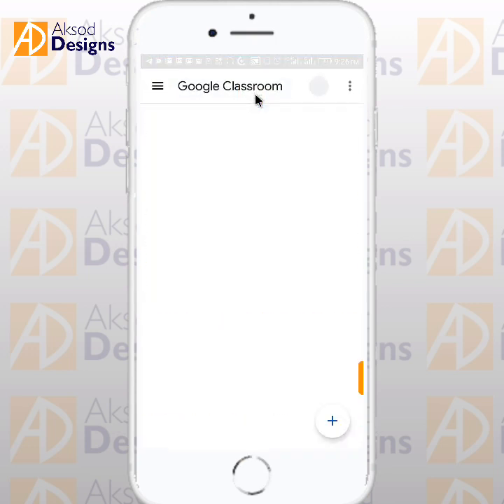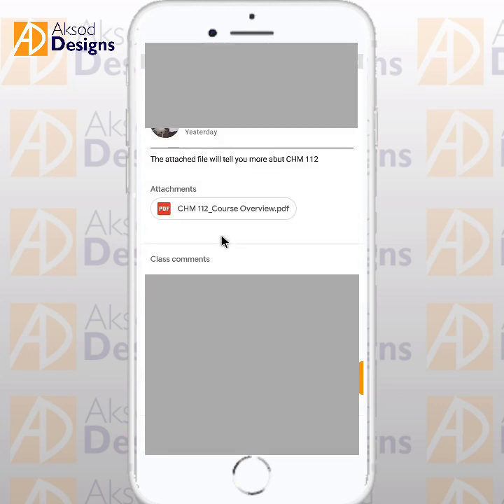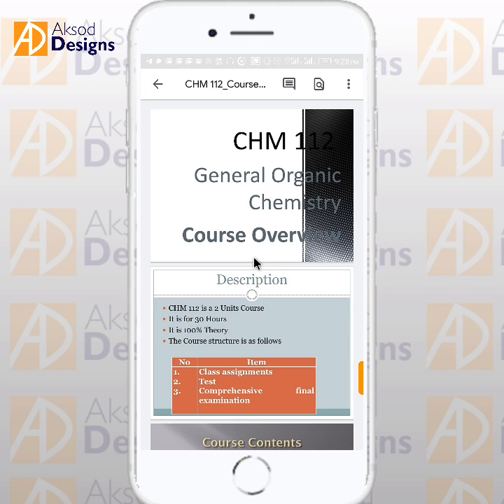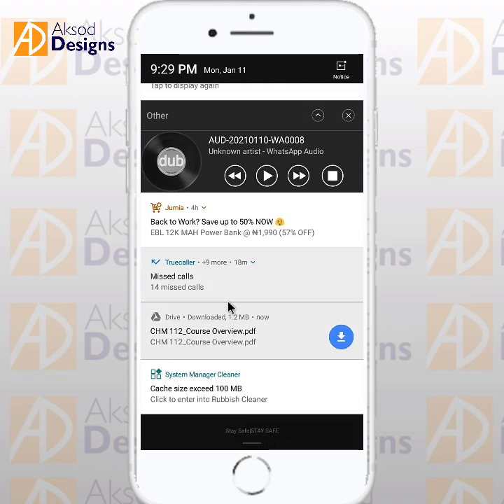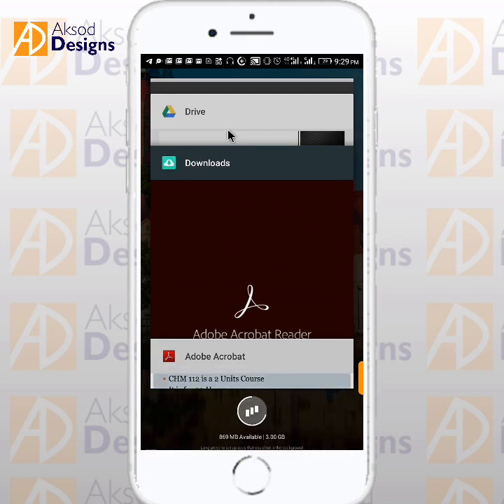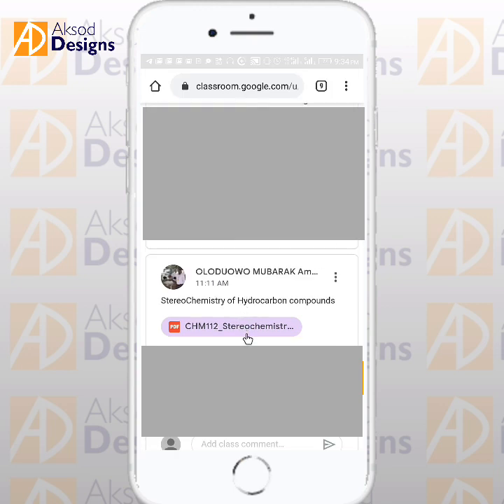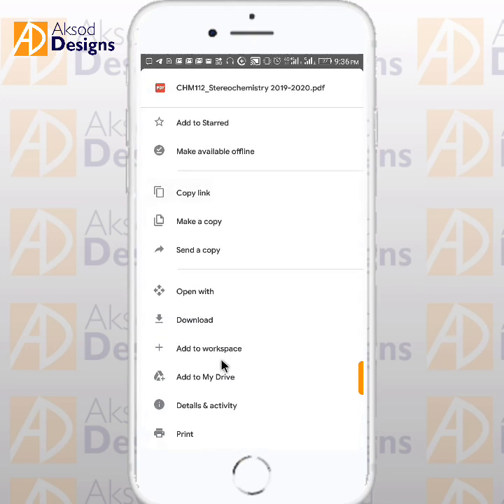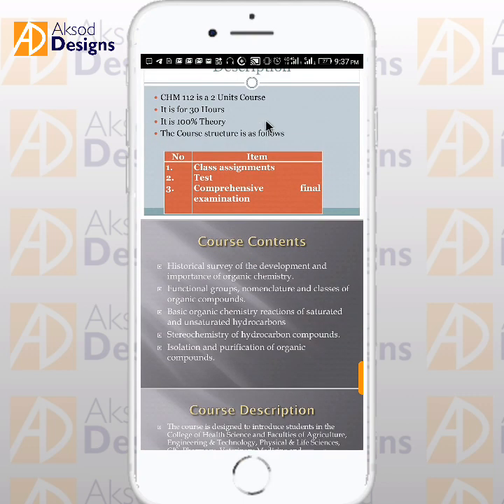EASIEST WAY TO DOWNLOAD ANY FILE FROM GOOGLE CLASSROOM | USING YOUR PHONE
This Video is a step-by-step guide on the Easiest Way to Download Any File (i.e Pdfs, Videos, Audios, etc) from Google Classroom using your Android Phone. And whether you are using the Google Classroom App or a browser like Chrome to attend your Google Classroom, both are featured and practicalized in this Video. Thanks!

TO SUPPORT ME, KINDLY BUY ANY OF MY AUTHORED BOOKS ON AMAZON 👇:
1. 100 Authentic Short Hadīths for Memorization Book
2. A 4 x 6'in Love Jotter: ...with 60 lined Inner pages which contain Qur'an & Hadiths Quotes on Love and Marriage
3. WHO ARE TABLEEGH JAMAA'AH